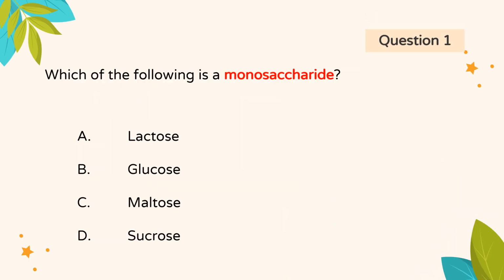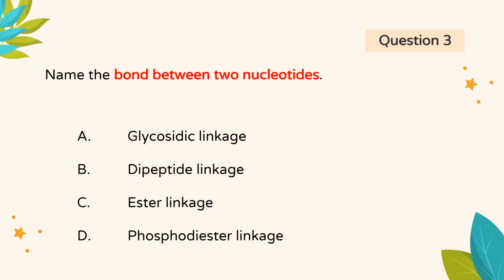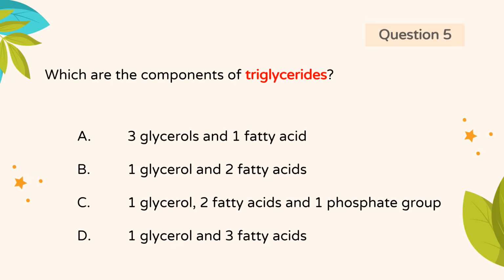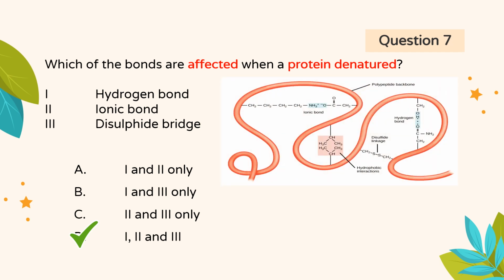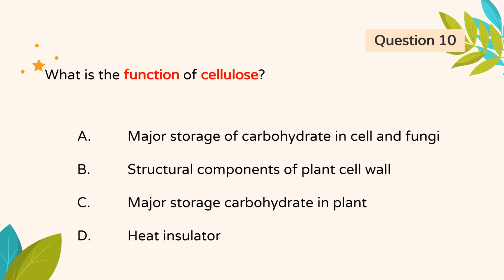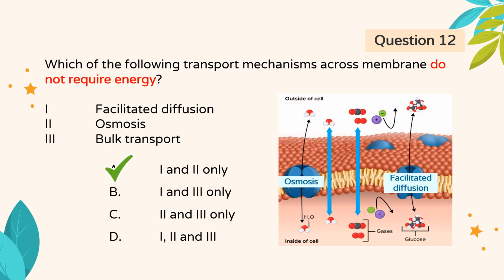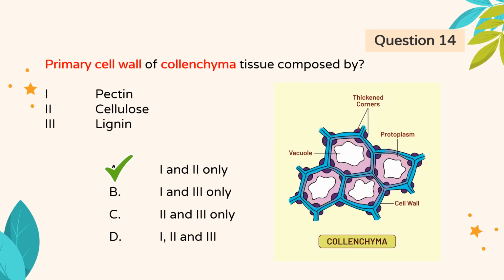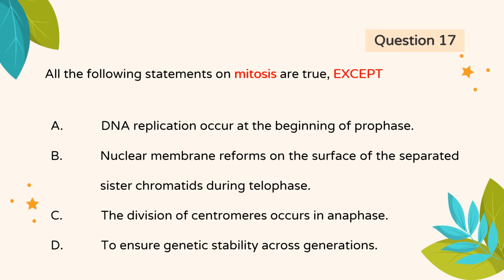Discussion P4S 1 SB015 23/24